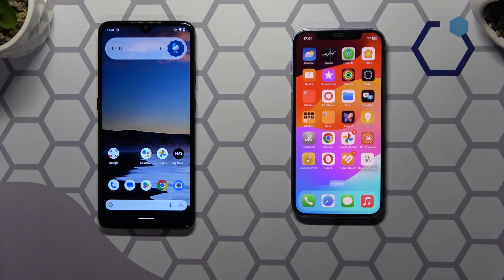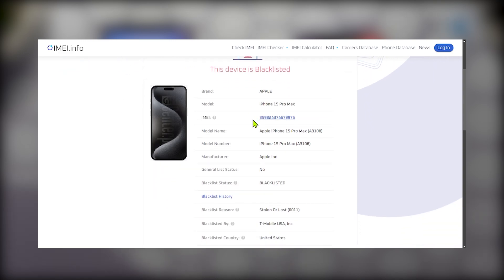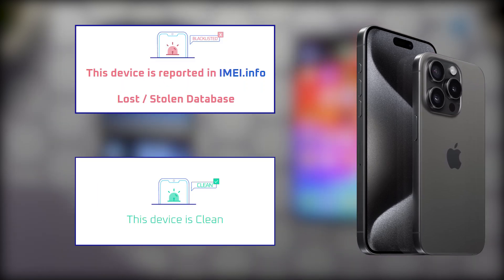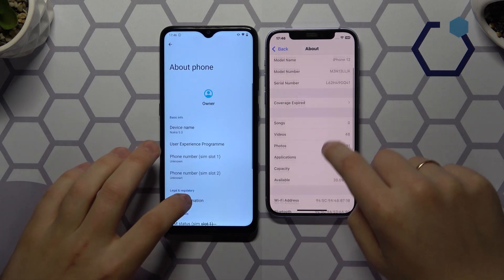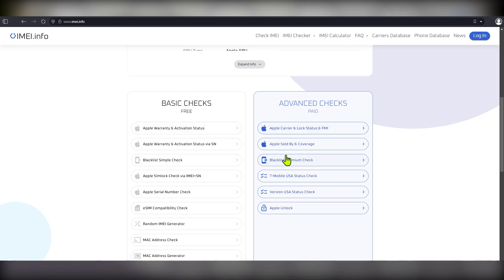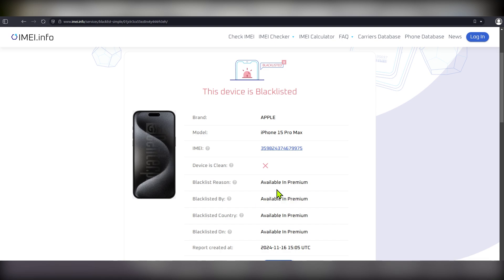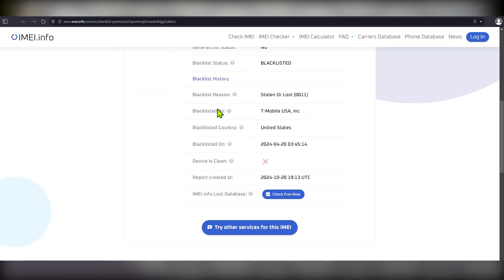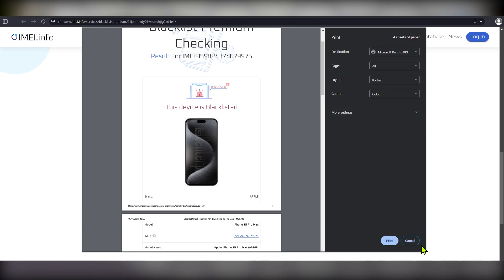How to Check if the Phone is Blacklisted or Not - IMEI.info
This video demonstrates how to check if your smartphone is blacklisted using the IMEI.info service. By following the simple steps, you’ll learn how to enter your device’s IMEI number to quickly determine whether your phone is listed as stolen or reported. Stay informed and avoid potential issues by using this free online tool to verify the status of your device.

How to check if my smartphone is blacklisted using IMEI.info? Is my phone blacklisted with IMEI.info? Can IMEI.info tell if my smartphone is blacklisted?